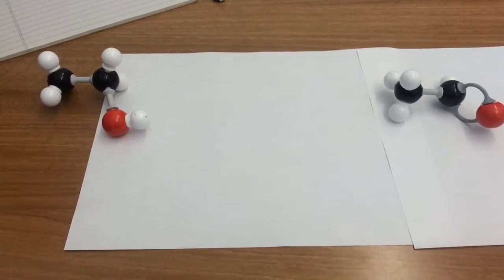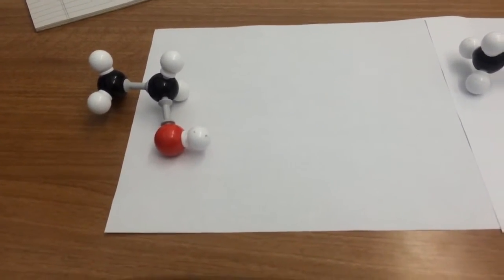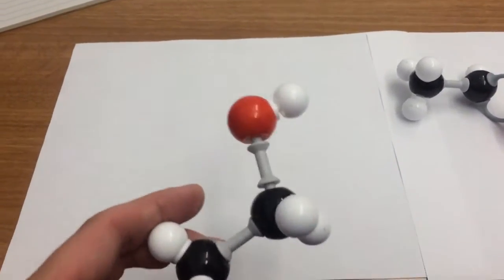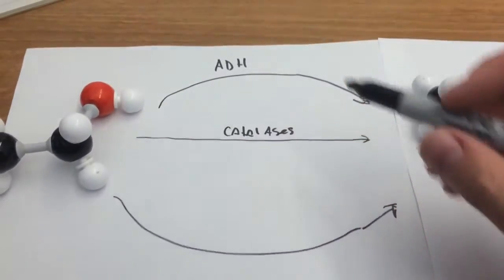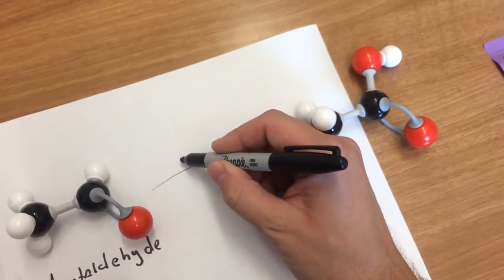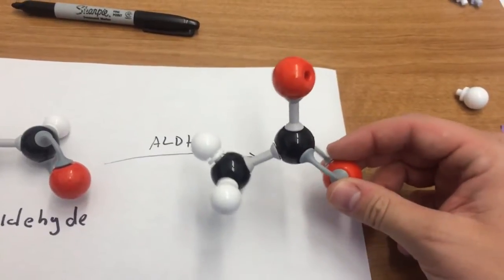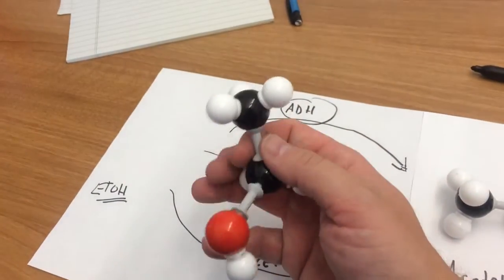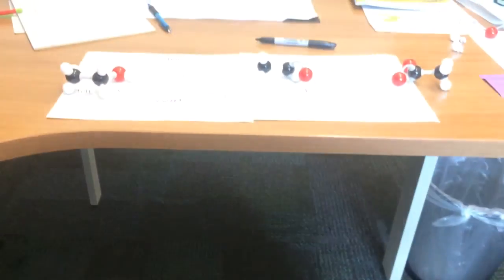Ethanol: Molecular structure and metabolism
Molecular structure and metabolism of ethanol.